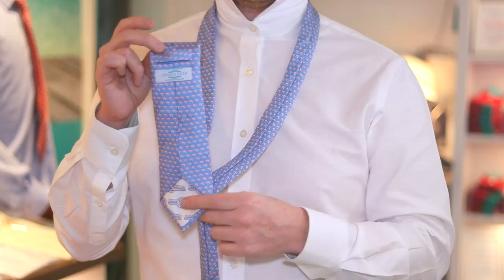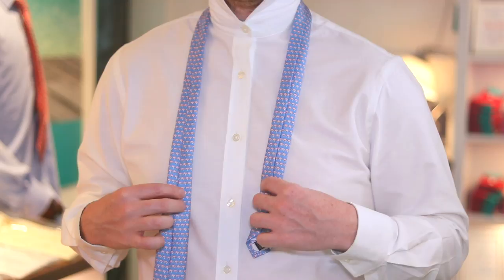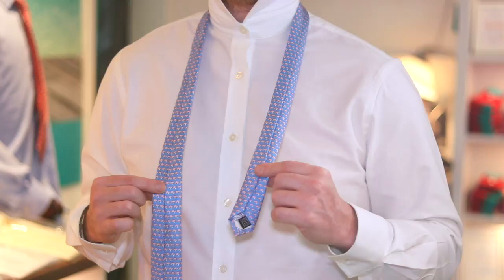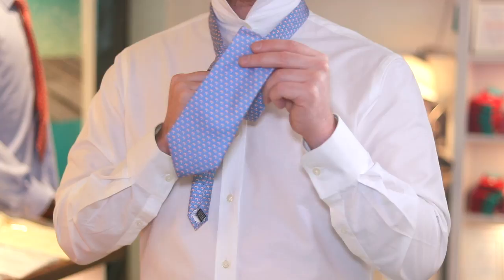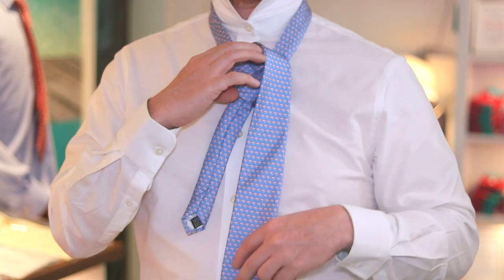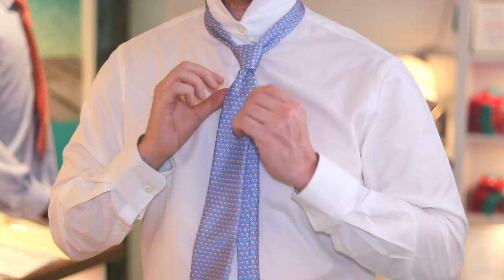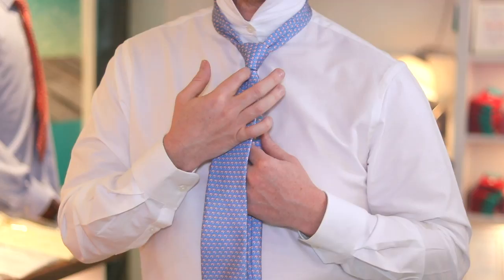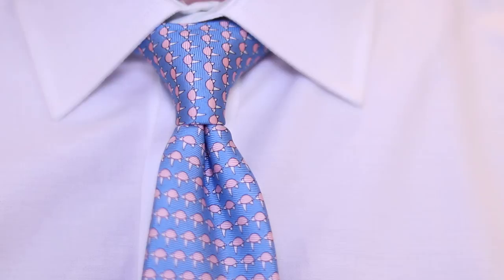How to Tie-a-Tie - The Quick and Easy 'Oriental' Tie Knot (Mirrored)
What is the quickest and easiest way to tie-a-tie? The oriental tie knot must be one of the simplest tie knot around!

Check out our video tutorial on how to tie this very simple knot! This is a small and slightly uneven tie knot, but our tutorial will guide you through how to tie it first time!

If you are interested in purchasing the tie from the video, you can find it

Reef Knots is a business based in the City of London and you can find us at: 40 Leadenhall Market, London, EC3V 1LT